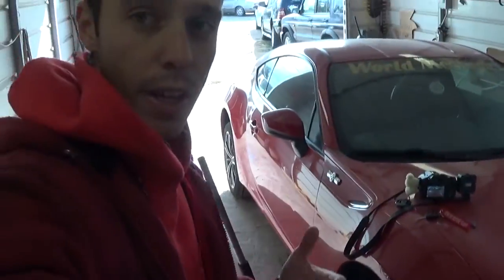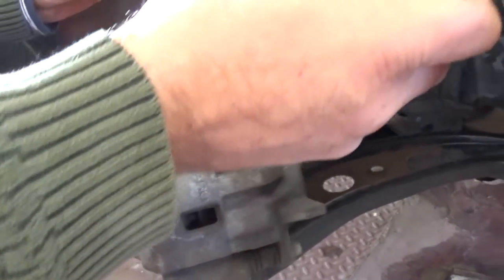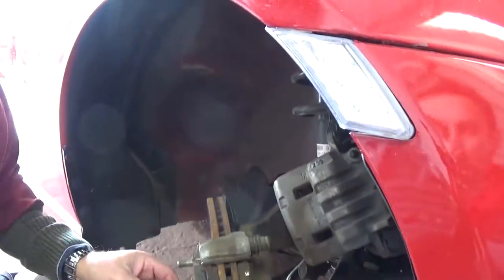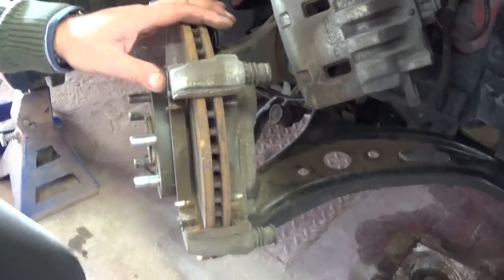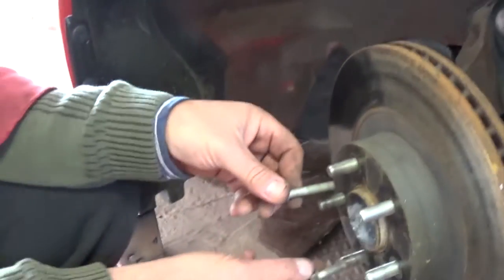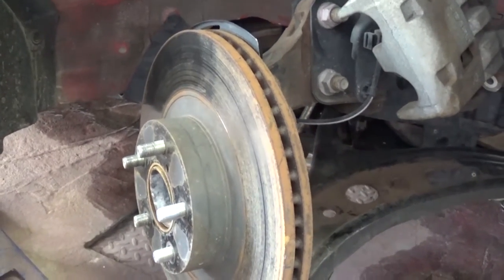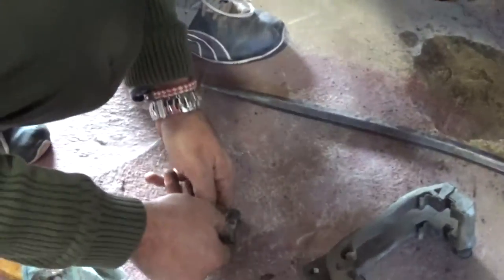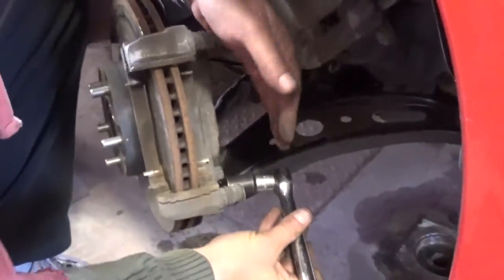How to replace front brake pads and disc rotors on SCION FRS FR-S SUBARU BRZ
Hey guys, in this video we will show you how to remove and replace front brake pads and front disc brake rotors on Scion FR-S or Subaru BRZ. We had to remove and replace our front wheel hub because of a noise and we decided to demonstrate how we remove and replace front brake pads. We did not install new ones.
This video might be helpful on:
2013 Scion FR-S Front Brakes Brake Pads and Disc Rotors Replacement
2014 Scion FR-S Front Brakes Brake Pads and Disc Rotors Replacement
2015 Scion FR-S Front Brakes Brake Pads and Disc Rotors Replacement
2016 Scion FR-S Front Brakes Brake Pads and Disc Rotors Replacement

2013 SUBARU BRZ Front Brakes Brake Pads and Disc Rotors Replacement
2014 SUBARU BRZ Front Brakes Brake Pads and Disc Rotors Replacement
2015 SUBARU BRZ Front Brakes Brake Pads and Disc Rotors Replacement
2016 SUBARU BRZ Front Brakes Brake Pads and Disc Rotors Replacement
2017 SUBARU BRZ Front Brakes Brake Pads and Disc Rotors Replacement

•Camera
Panasonic Lumix FZ300
•Tripod